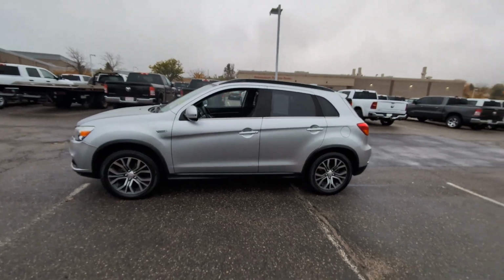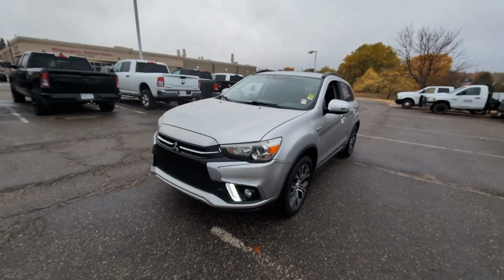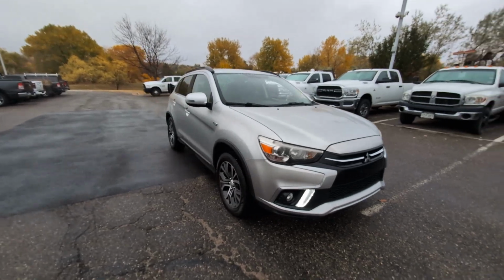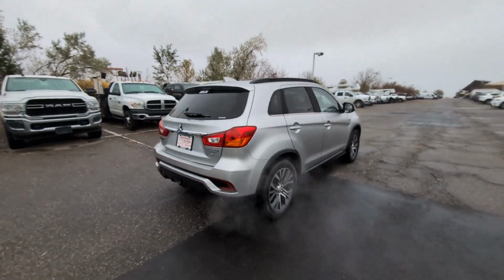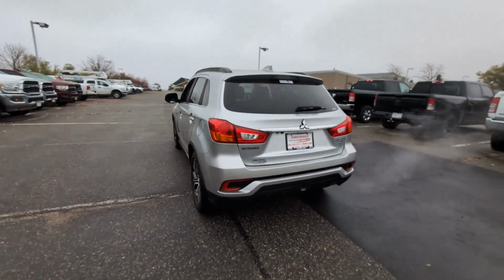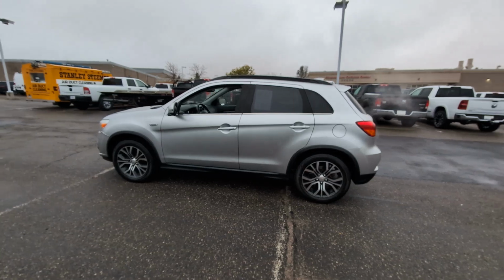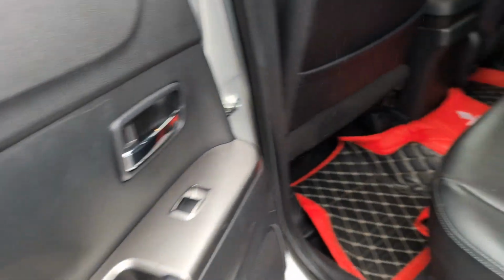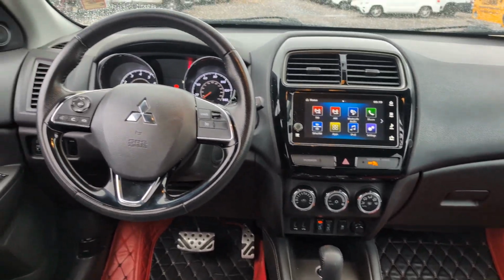2018 Mitsubishi Outlander_Sport SEL 2.4 CO Golden, Applewood, Denver, Lakewood, Arvada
Pre-Owned 2018 Mitsubishi Outlander_Sport SEL 2.4 available at Christophers Dodge Ram located in 16655 West Colfax Ave, Golden, CO, 80401. Servicing the Golden, Applewood, Denver, Lakewood, Arvada area.
Please mention the stock P6283A when you contact the dealership for this vehicle.

Go home happy with the  2018  MITSUBISHI Outlander Sport.  Here's a tech-savvy Outlander Sport that punches up your daily drive with touchscreen infotainment, a flexible interior layout, advanced safety features, and handsome looks. Enjoy all the conveniences this snazzy, subcompact crossover has to offer. The following are some of this vehicles highlighted options: Keyless Entry, Four Wheel Drive, Heated Mirrors, Keyless Start, Premium Sound System, Satellite Radio, Fog Lamps, Back-Up Camera, Alarm, Power Driver Seat. Feel up for the adventure in this energizing Outlander Sport. Treat yourself to a test drive today. Our staff will toss you the keys and give you an outstanding customer experience.